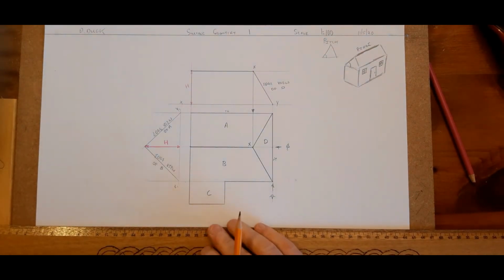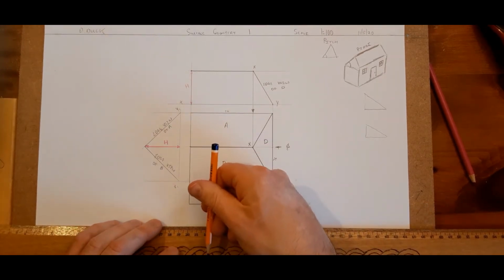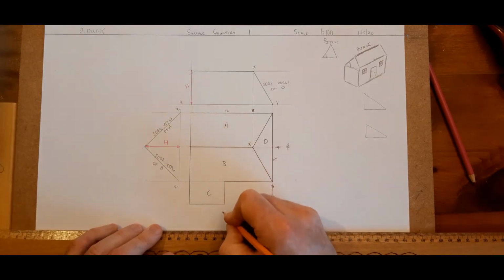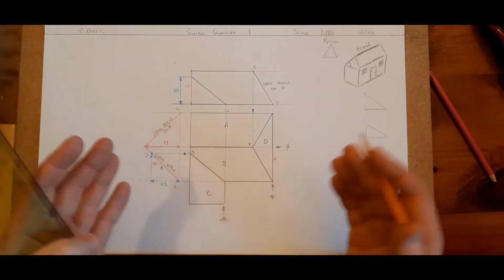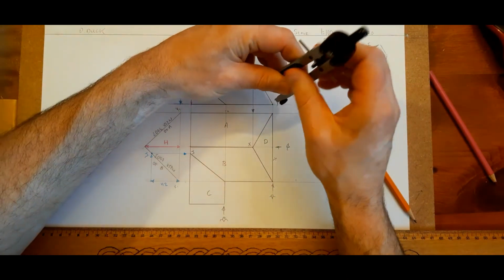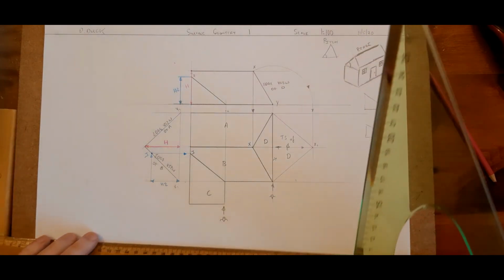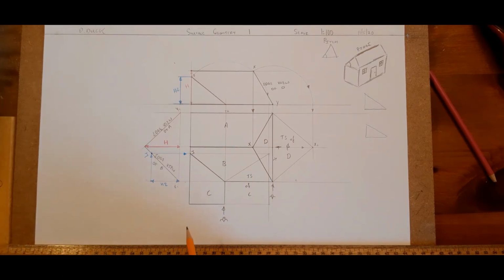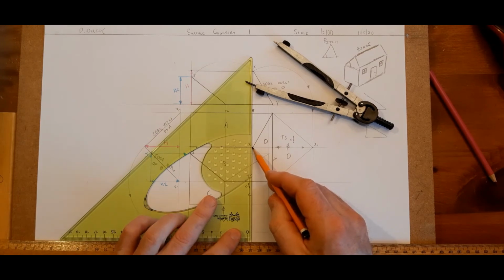Surface Geometry 1